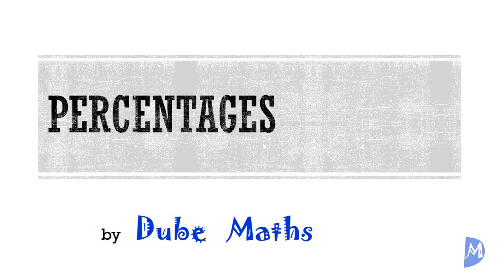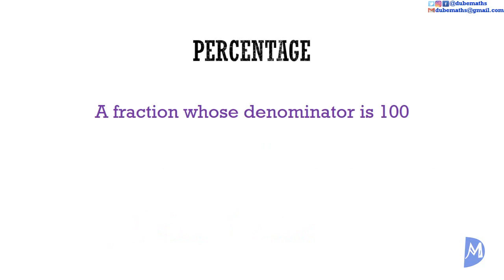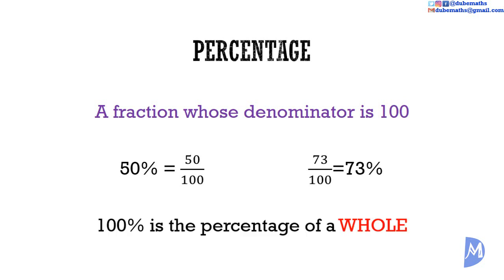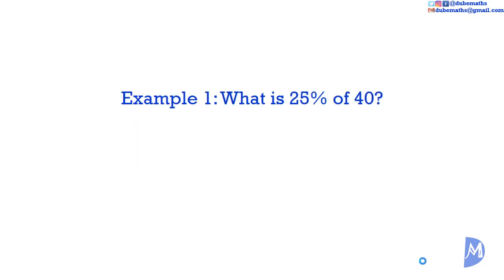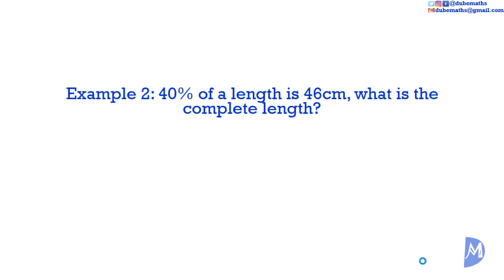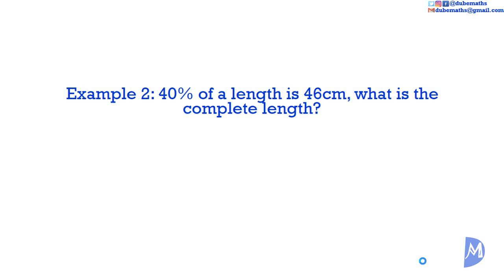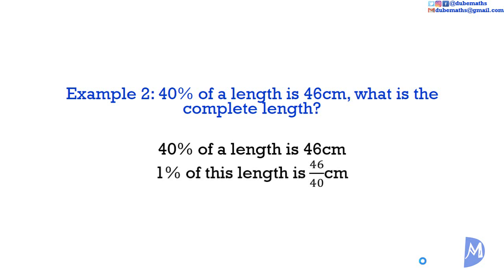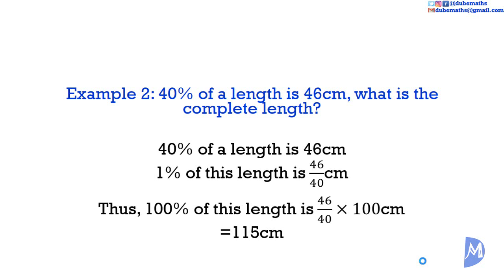Percentages | Computation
Percentages are introduced in this video on Computation.  A percentage is a fraction whose denominator is 100. The percentage of a WHOLE is 100 per cent.  In addition to giving a definition, finding a percentage of a whole/quantity is also discussed.
This video assumes knowledge of the content of my previous videos on Multiplication of Fractions the Unitary Method and the Fractional Method of solving Direct Proportion.

This topic:
COMPUTATION
1. Addition, multiplication, subtraction and division of whole numbers, fractions and decimals.
2. calculate any fraction or percentage of a given quantity
3. express one quantity as a fraction or percentage of another (Comparing two quantities using fractions and percentages)
4. Convert among fractions, percentages and decimals
5. convert from one set of units to another
6. express a value to a given number of
7. write any rational number in standard form (Scientific notation)
8. Ratios and Proportions
9. Solve problems involving:
a. rates